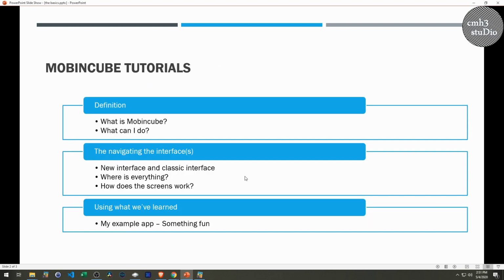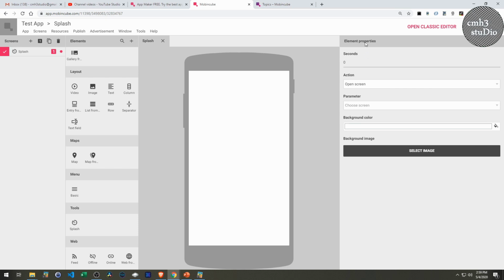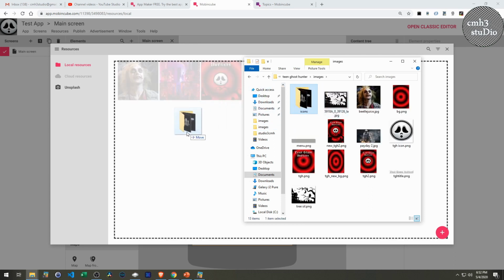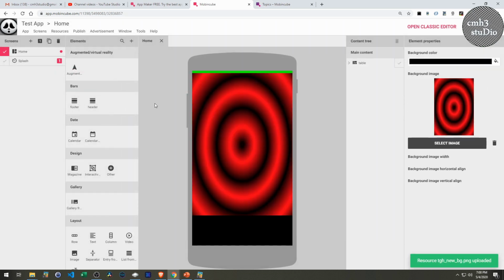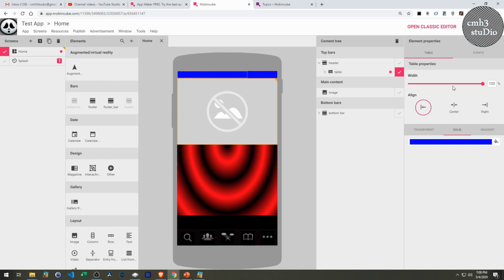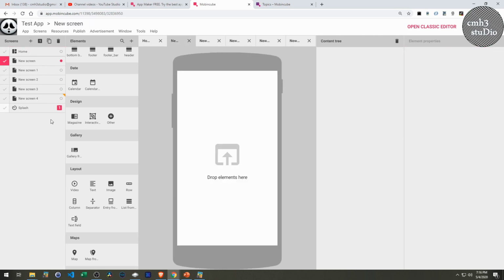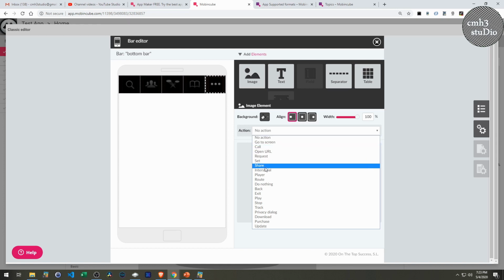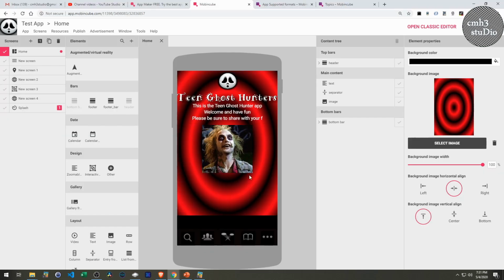cmh3studio || mobincube tutorial || The Basics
A tutorial on the basics of mobincube app builder.
In this tutorial I cover the basic navigation, screen elements, and functionality for the new interface and classic interface.